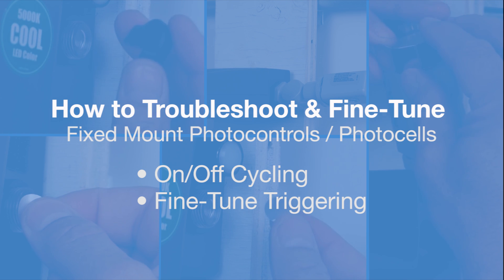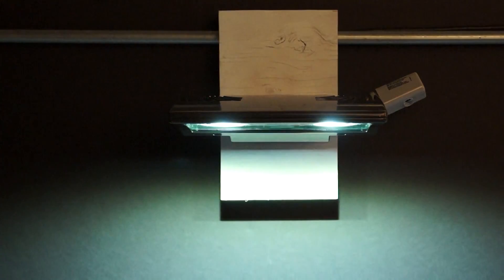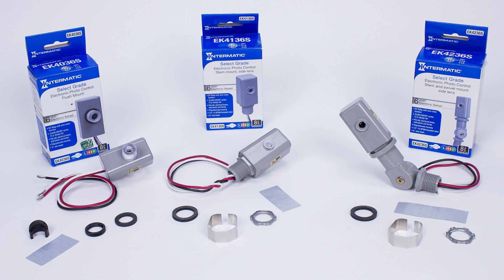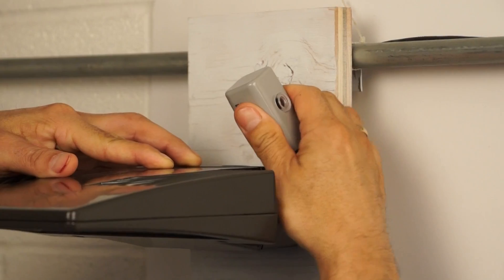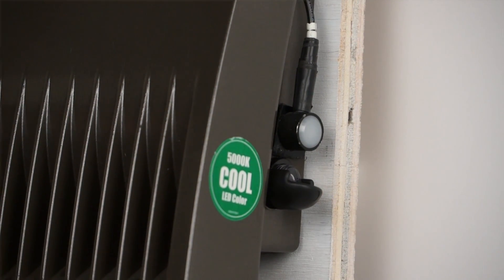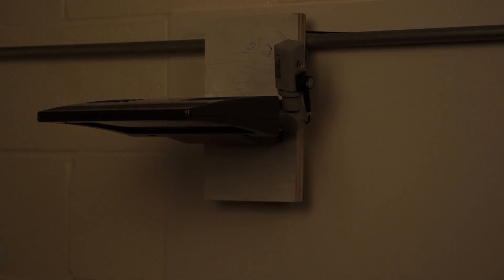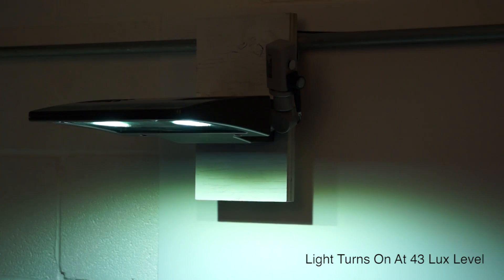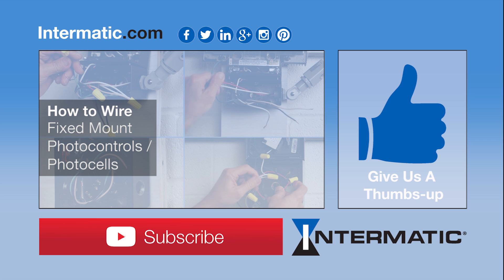Photocontrols Photocells Tutorial: How to Troubleshoot Fixed Mount Photocontrols/Photocells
Photocontrols Photocells Tutorial

Snow, light pollution, multiple light fixtures, or an all-white building can all create reflective light, causing a light fixture with an electronic photocontrol / photocell to cycle rapidly or strobe ON and OFF.

This video will show you how to adjust your Intermatic fixed-mount photocontrol / photocell and fine-tune ON/OFF triggering by using the included lens stickers, plastic dome, or metal bracket. We’ll demonstrate various solutions based on the intensity of the light and type of photocontrol.